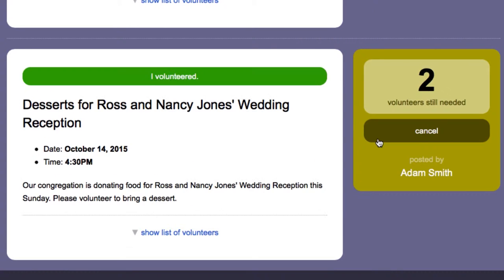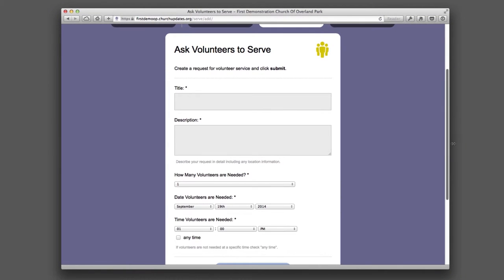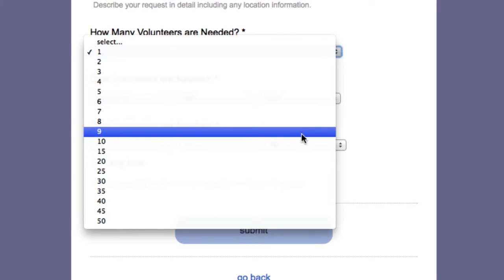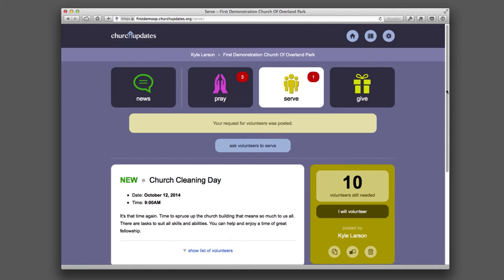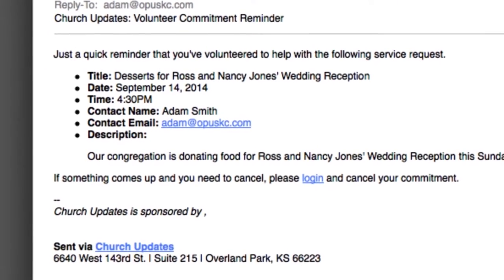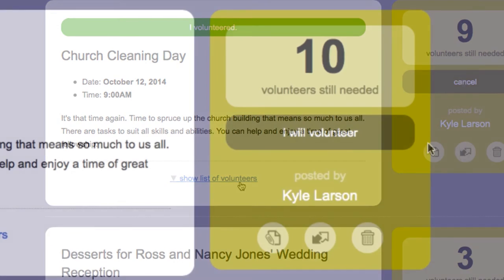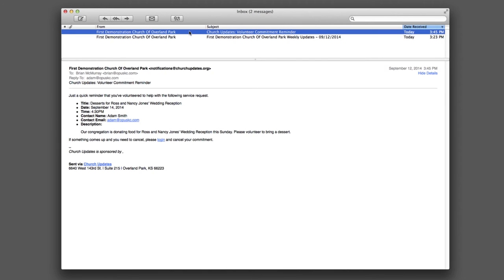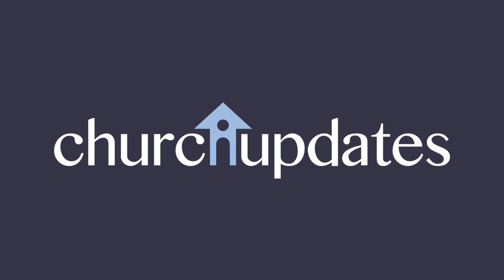Volunteer Recruitment and Scheduling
It's never been easier to ask members to volunteer or for members to schedule their service.